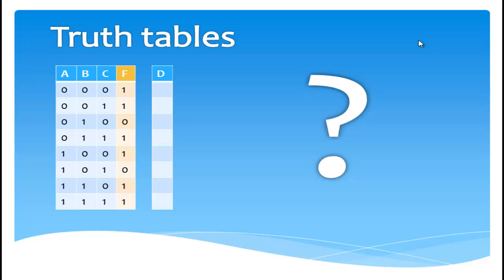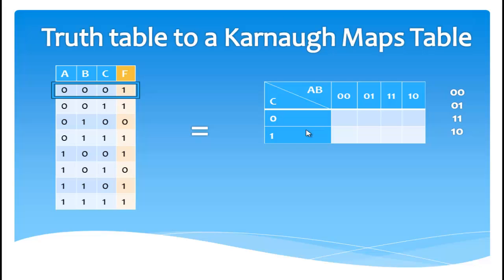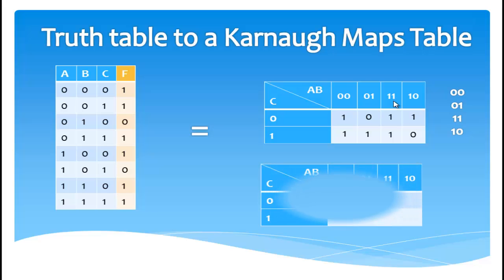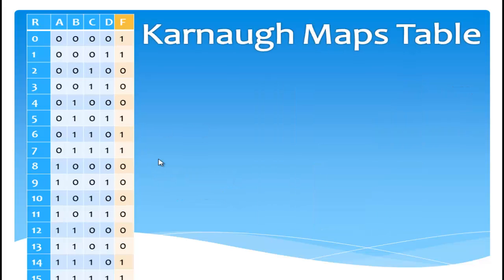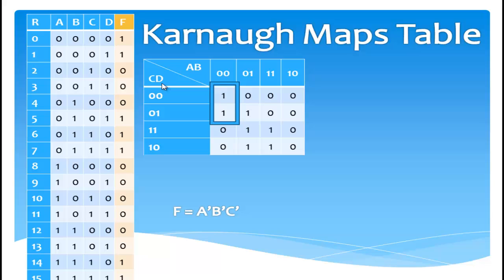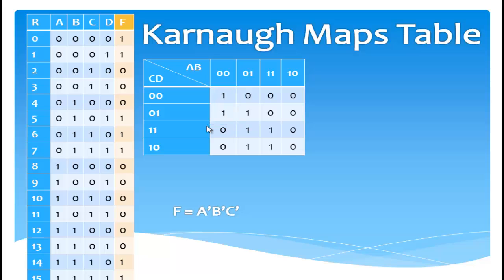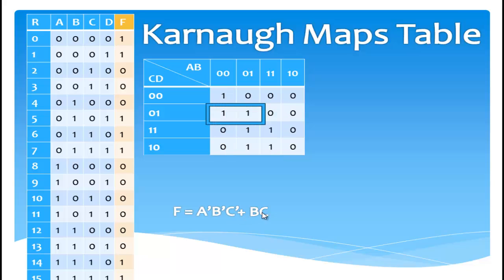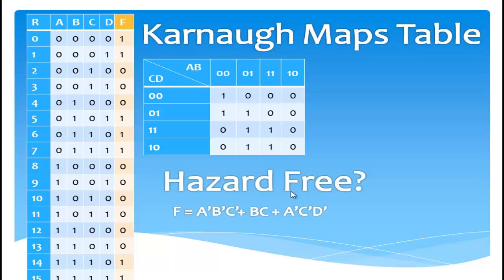ECEN160 K maps Hazard Free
In this video I show how to do K-maps